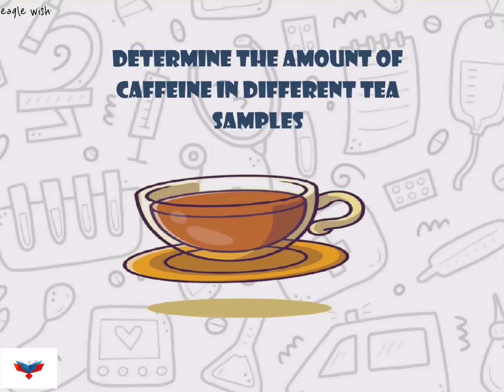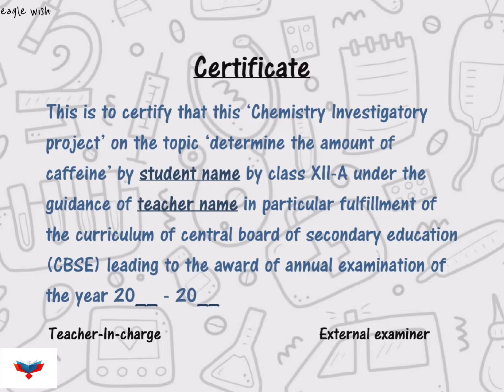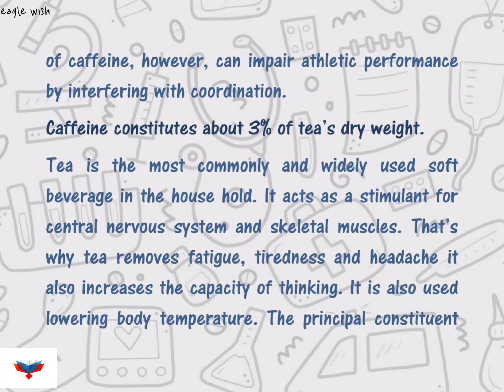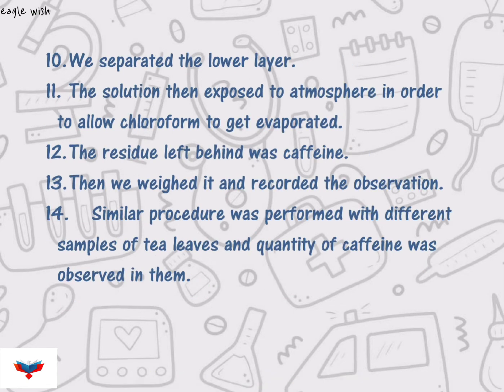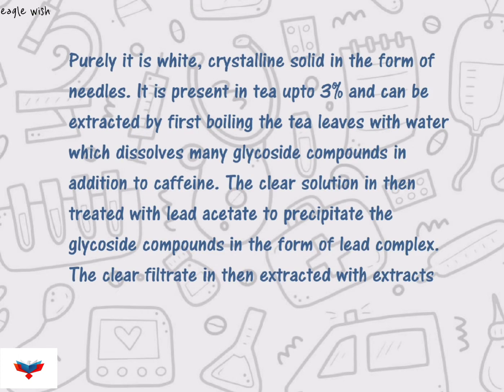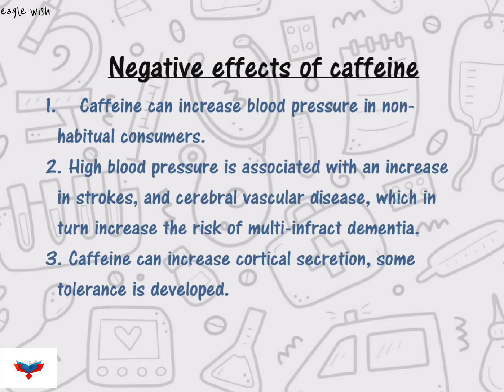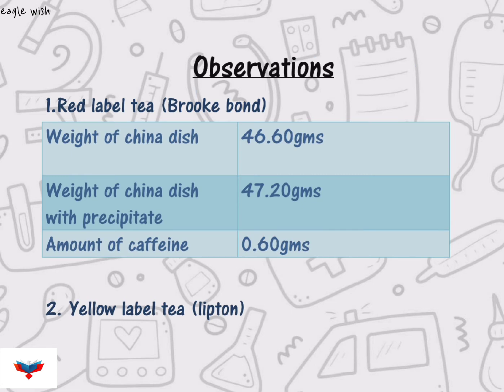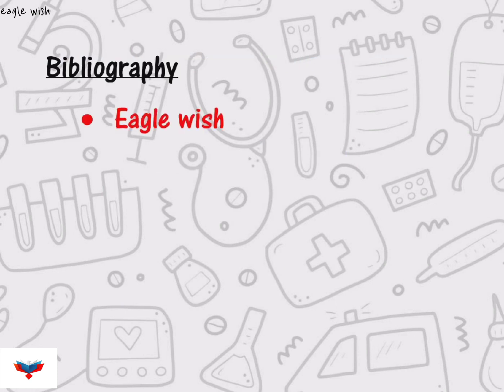|| Chemistry Investigatory Project Determine the Amount of Caffeine in Tea Samples || Class 12 ||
|| Chemistry Investigatory project Determine the amount of caffeine in Different Tea Samples||Class 12 ||

Gmail: eaglewish4@gmail